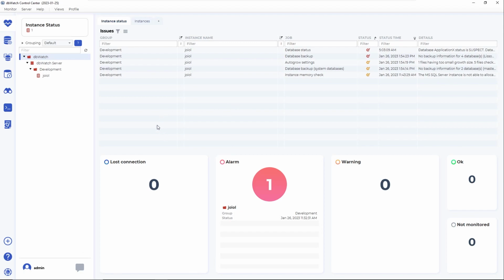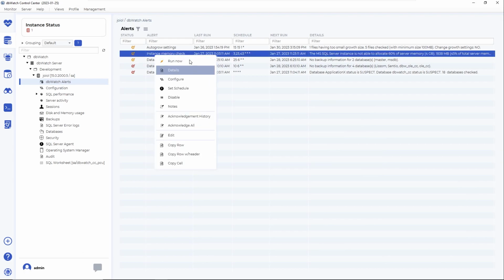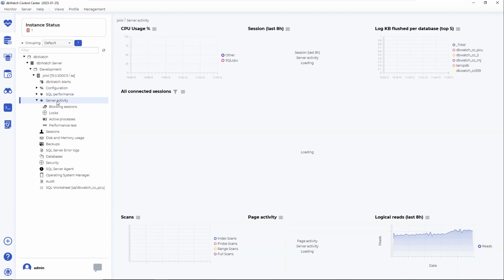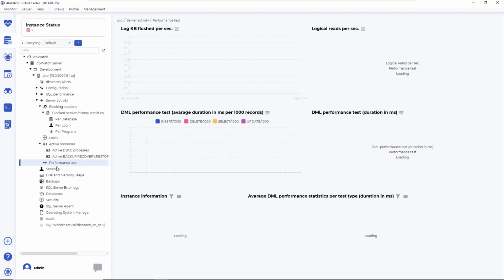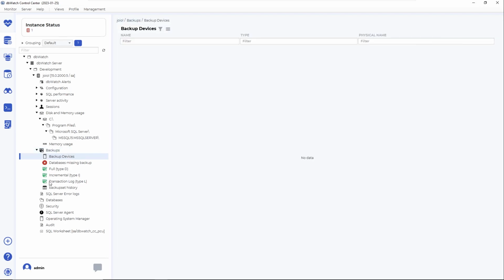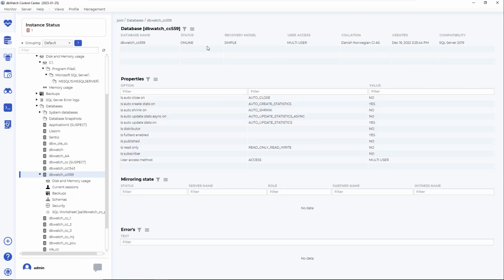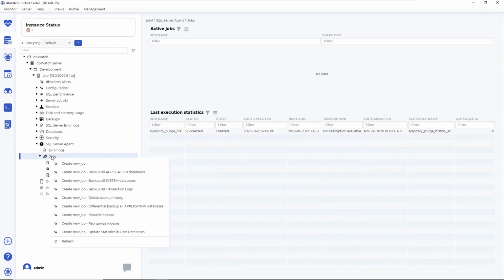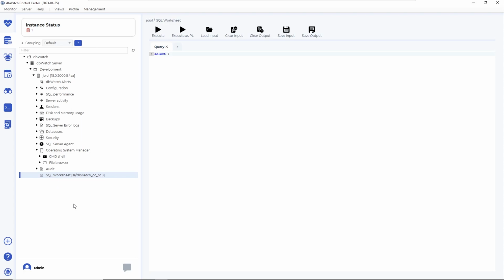Introduction to Instance management in Control Center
This video shows an introduction to management in dbWatch Control Center. It is part of a tutorial series for Control Center, a database operations tool for monitoring, managing, reporting and much more on multiple database platforms, such as SQL Server, Oracle, MySQL, PostgreSQL, MariaDB and Sybase.